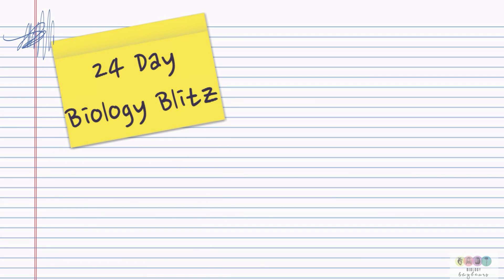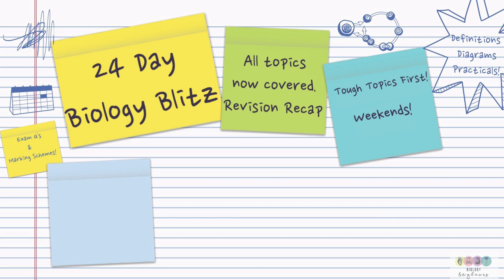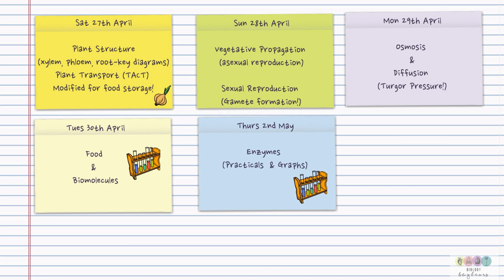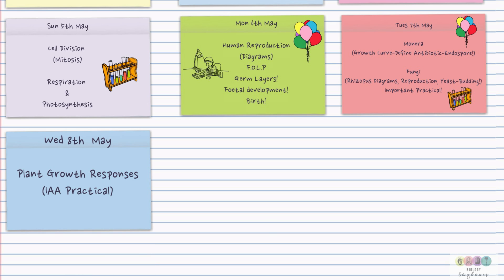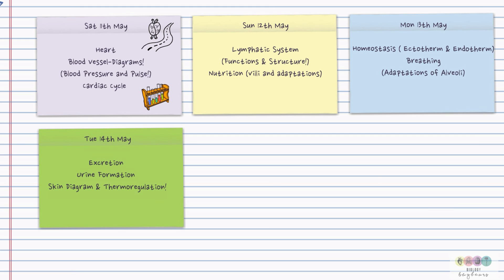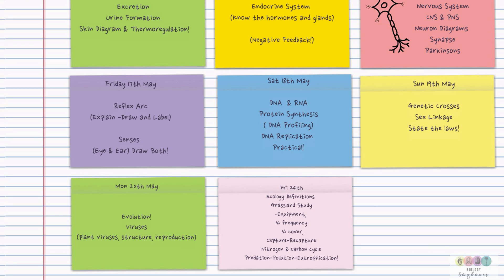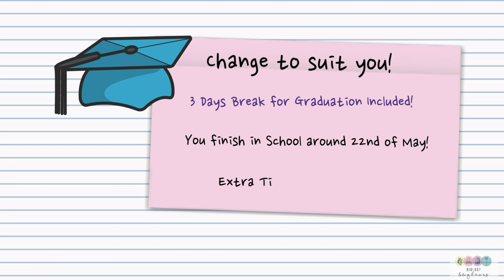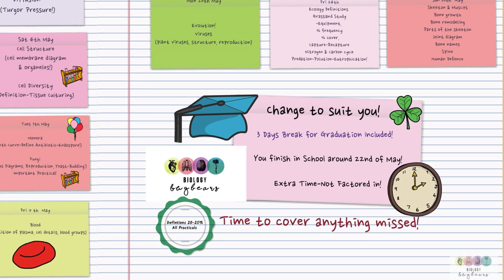Biology Bugbears Revision Plan -April 2024-Revise Leaving Cert Biology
This @biologybugbears video is an outline of 24 day revision plan to cover the bulk of the leaving cert biology course. It starts on Sat 27th April and aims to help you organise the revision of key topics.  The important thing is to get started-any revision is beneficial